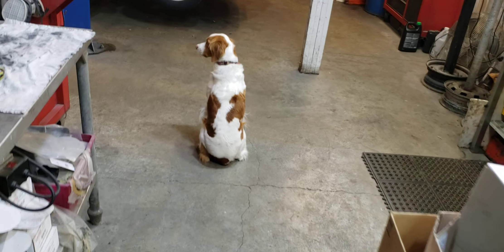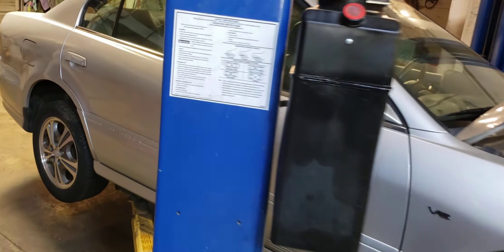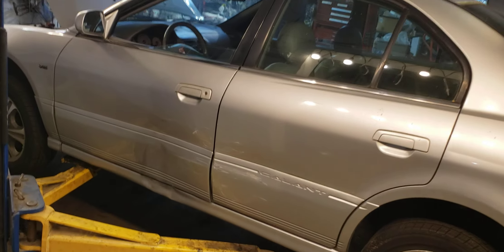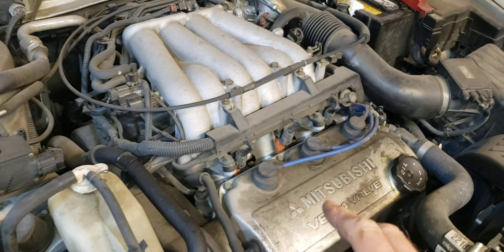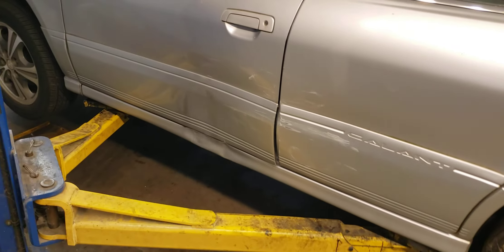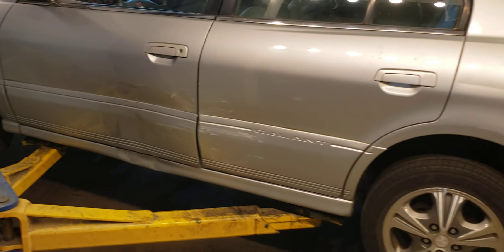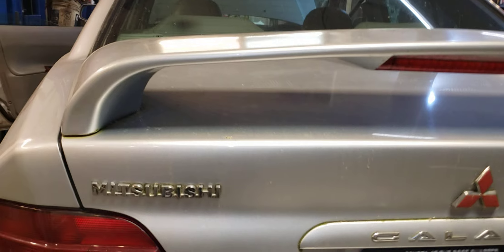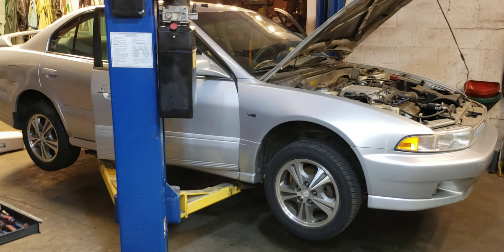Not A Common Sedan